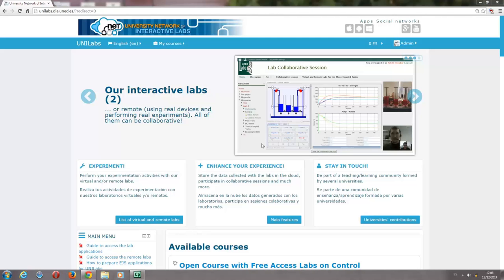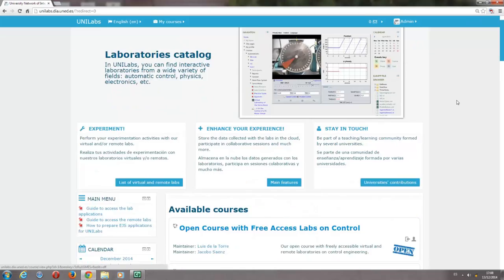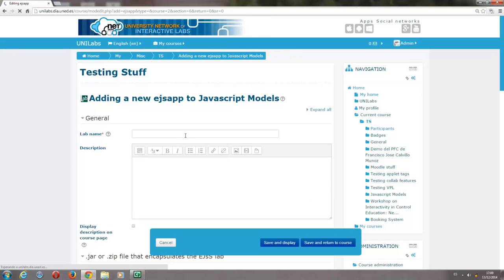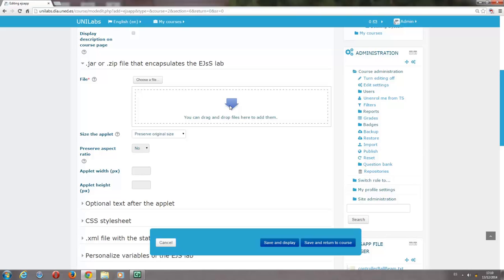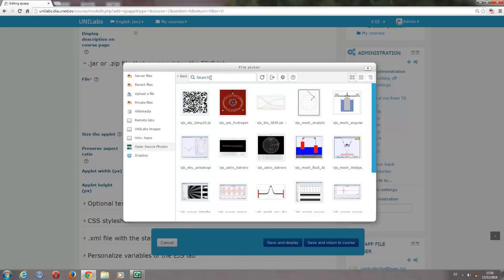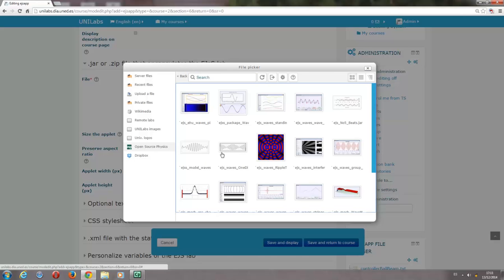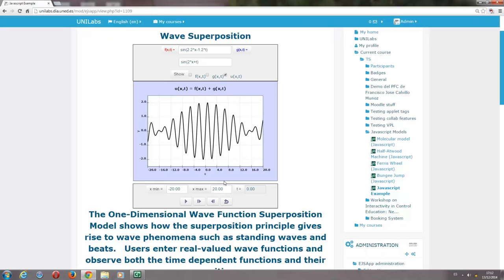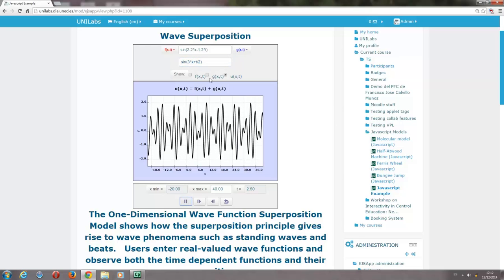OSP Javascript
Adding Javascript simulations to Moodle